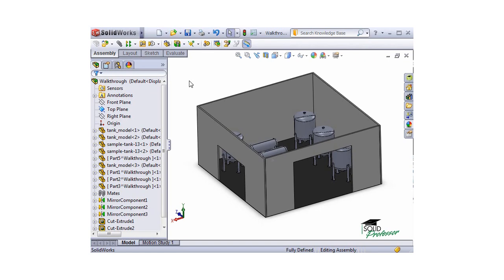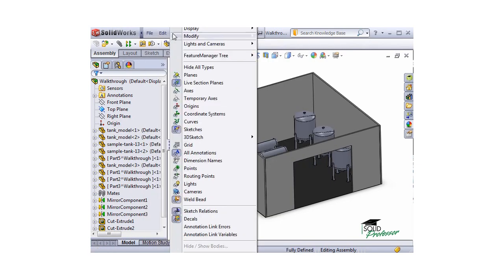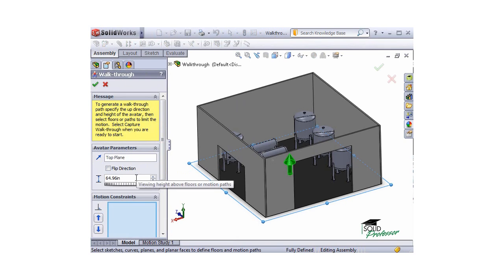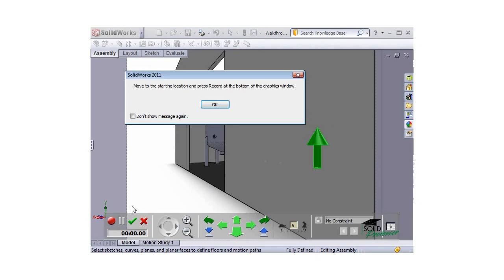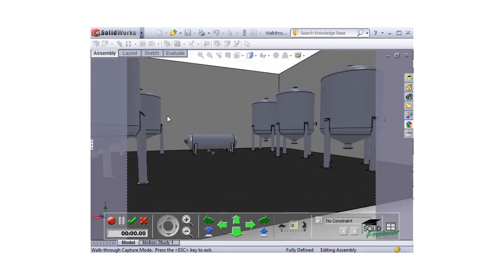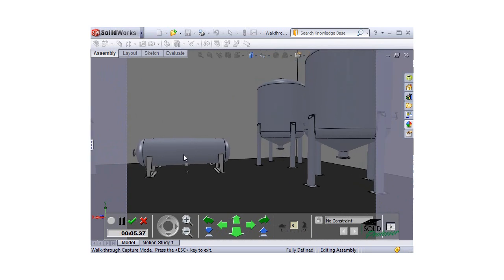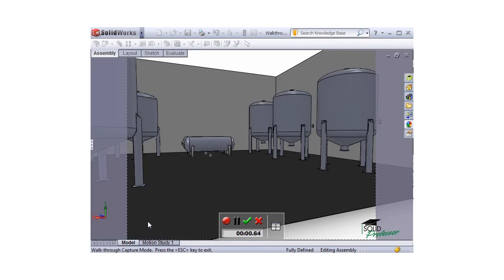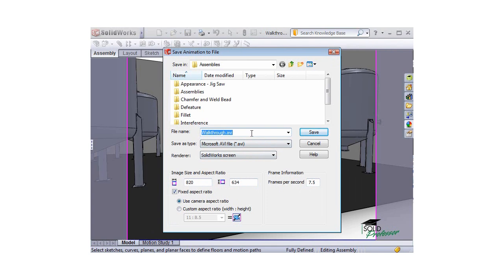Creating Walkthroughs in SOLIDWORKS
This SOLIDWORKS Tutorial shows you how to create Walkthrough Animations in SOLIDWORKS 2011.